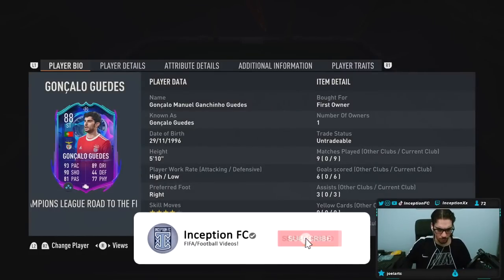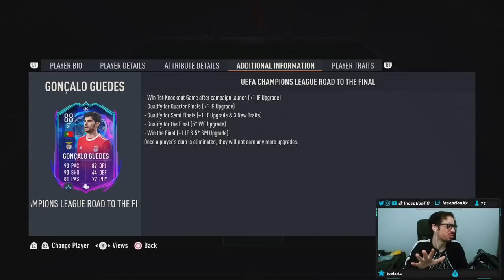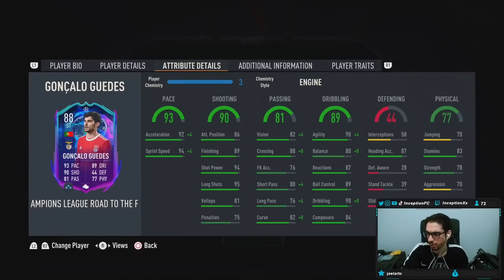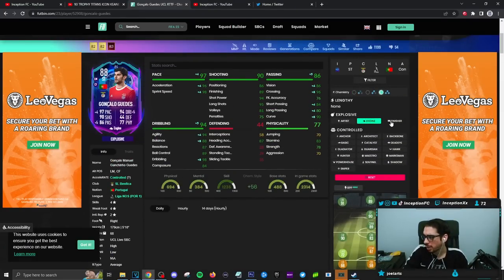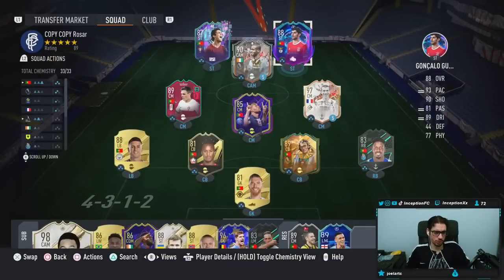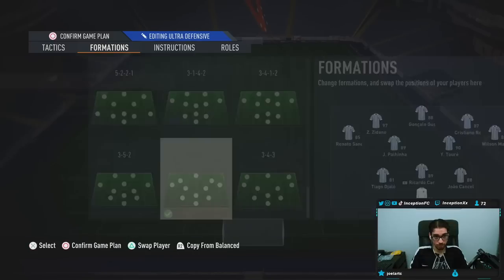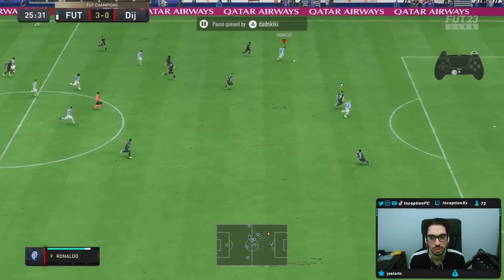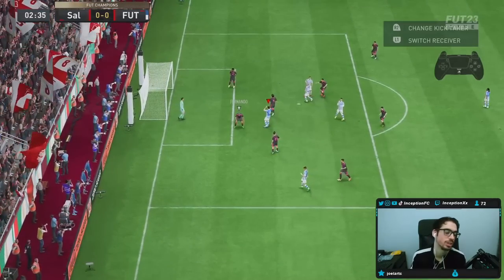88 UCL RTTF GONCALO GUEDES SBC REVIEW CHAMPIONS LEAGUE ROAD TO THE FINAL FIFA 23 ULTIMATE TEAM